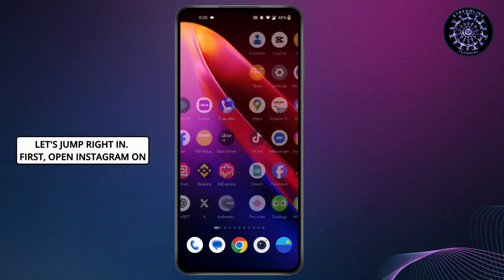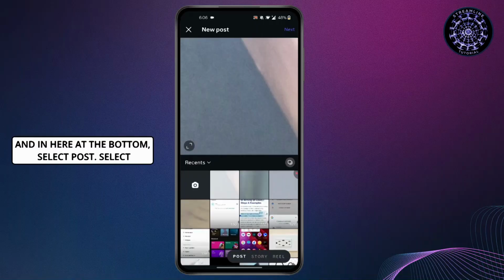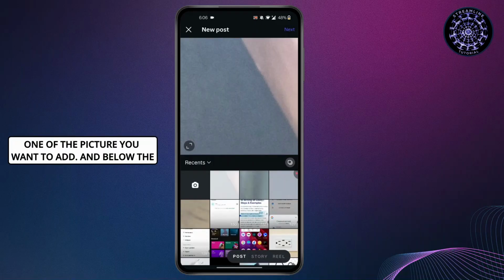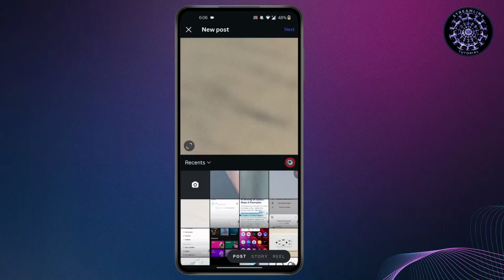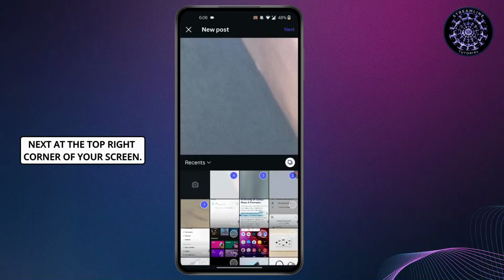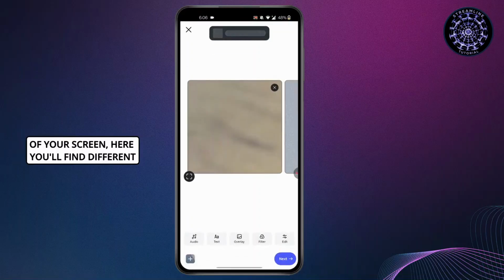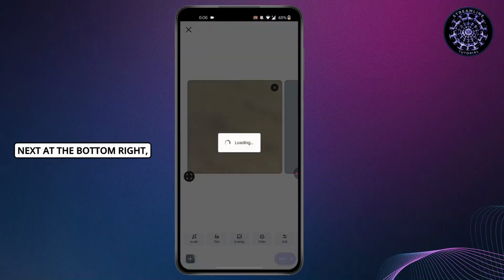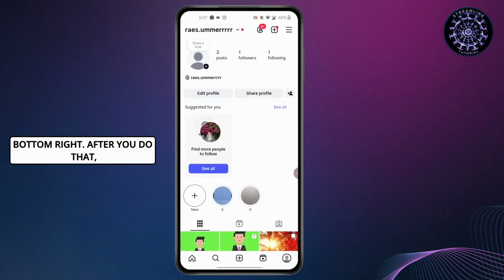How to Make an Instagram Carousel - Post Multiple Photos/Videos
Title: How to Make an Instagram Carousel - Post Multiple Photos/Videos

Want to post multiple photos or videos in one Instagram post easily? This video will guide you through the steps on how to create an Instagram carousel effortlessly. Whether you're asking, "How do I make an Instagram carousel?" or need help posting multiple media files at once, this tutorial has you covered. Learn the quick steps to design a smooth carousel post and keep your followers engaged. Watch now to see how you can make an Instagram carousel today!